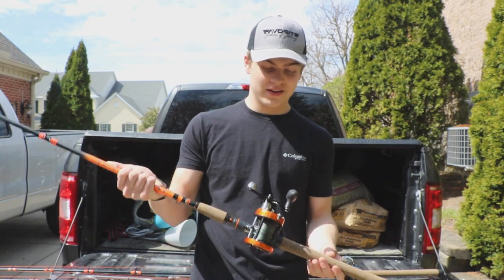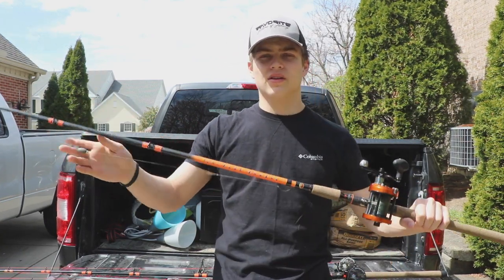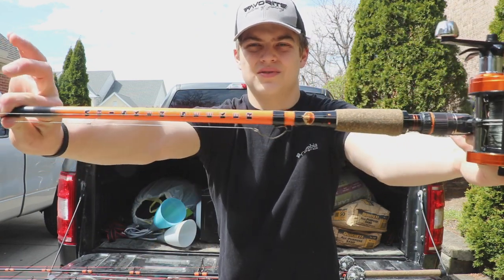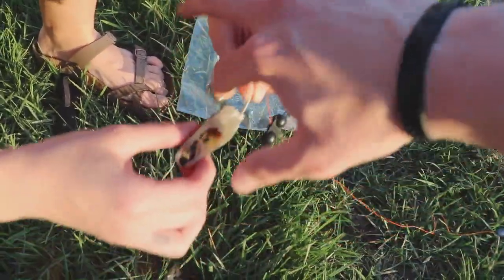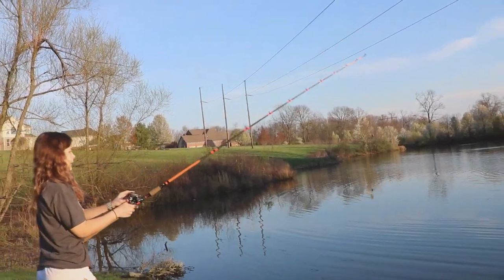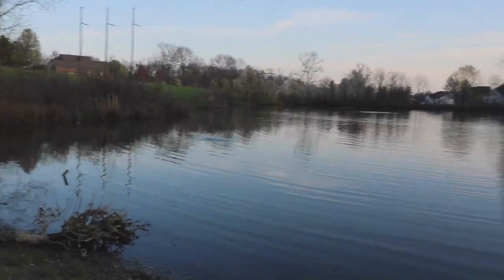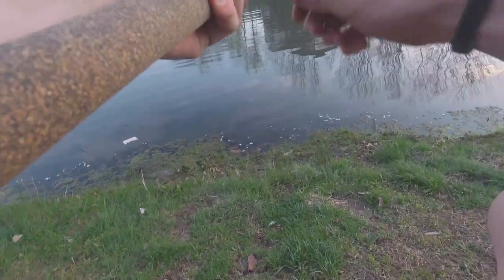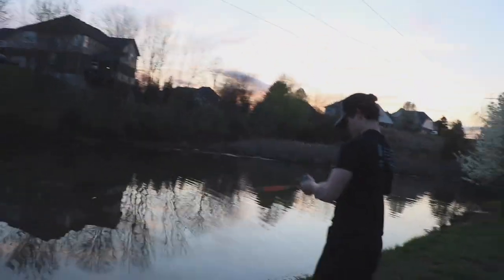Testing Out My NEW WHISKER SEEKER TACKLE Rods! (Chad Ferguson HEAVY)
In this video I go catfishing with my new whisker seeker tackle rods. The chad ferguson heavy rod and test it out and try to catch some catfish.

FISHING RODS
FISHING REELS
OTHER GEAR
-EXPENSIVE CAMERA
-Camera Bag